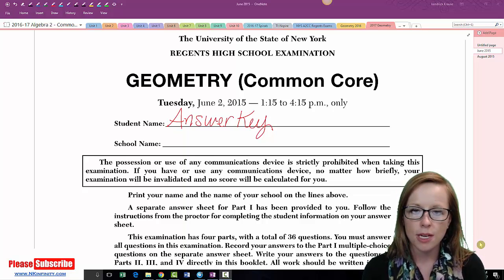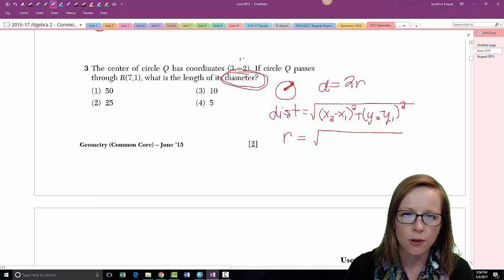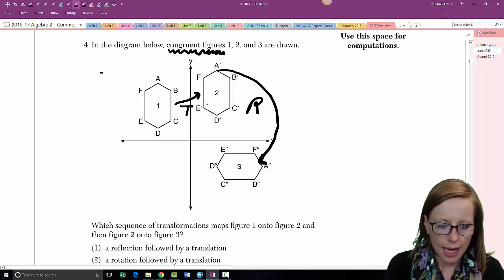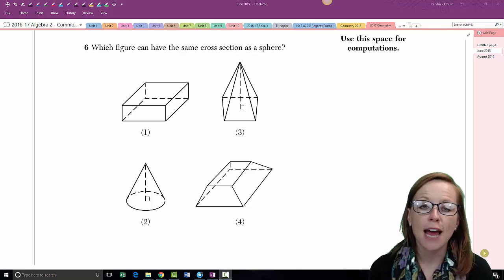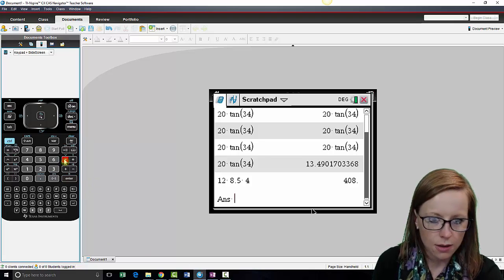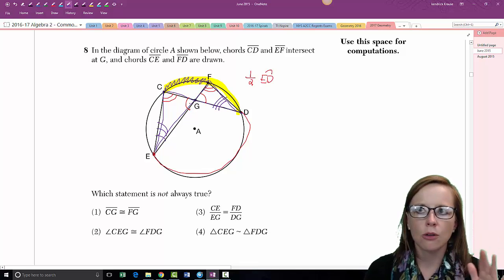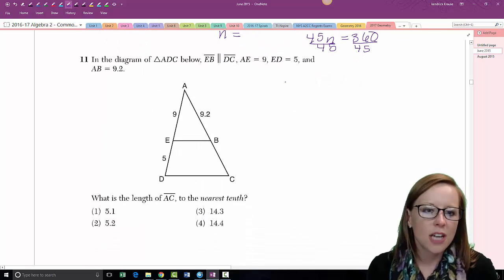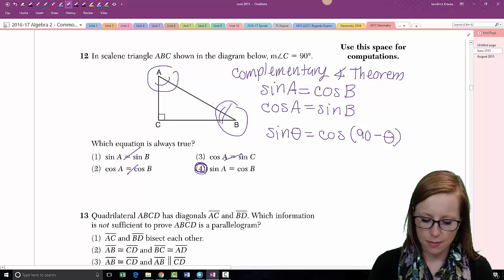NYS Geometry – COMMON CORE – Regents June 2015 Part 1: 1 - 12